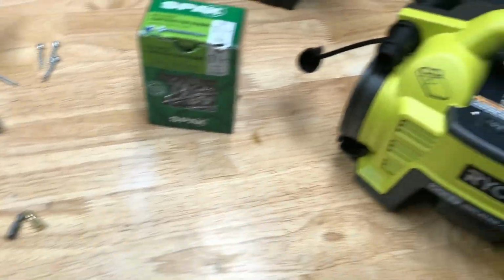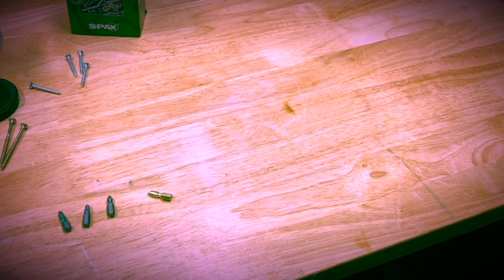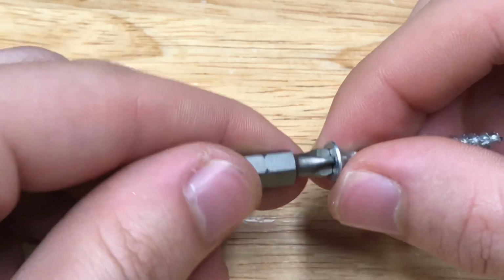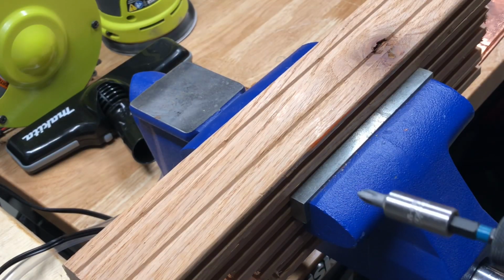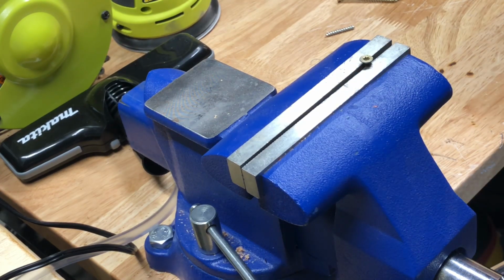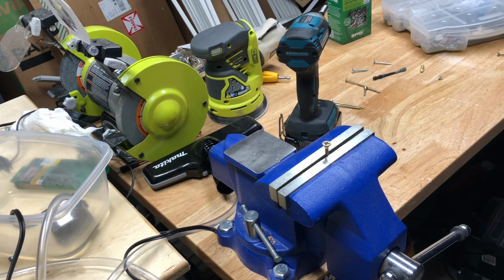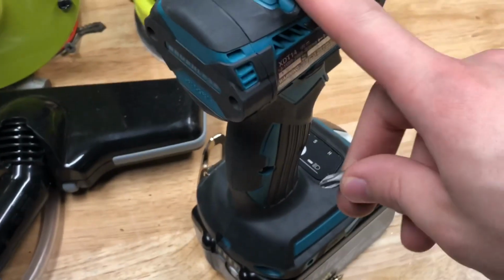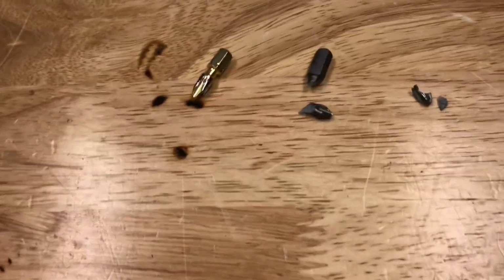Destruction: Makita Impact Gold vs Non-Impact Bits (and Spax Comparison)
A comparison between Spax Bits and screws. Then the destruction of the Bits with the Milwaukee 1/2” Impact wrench